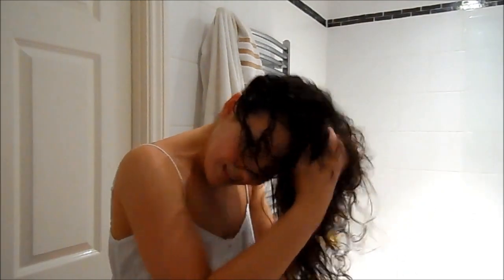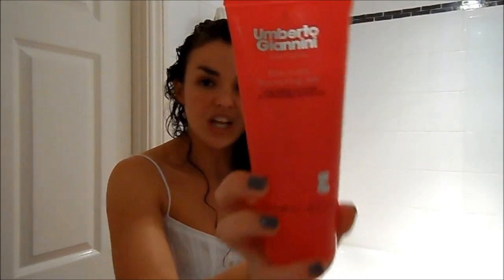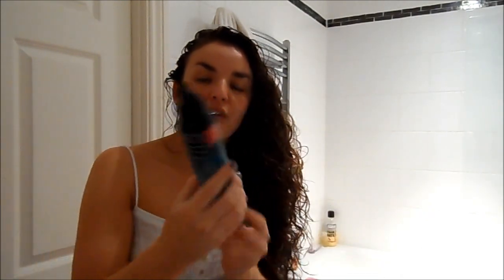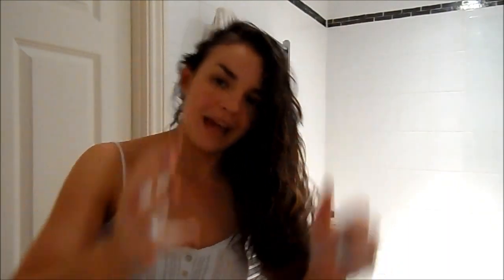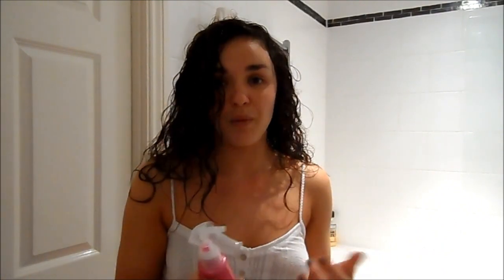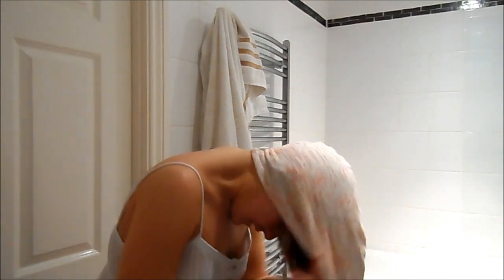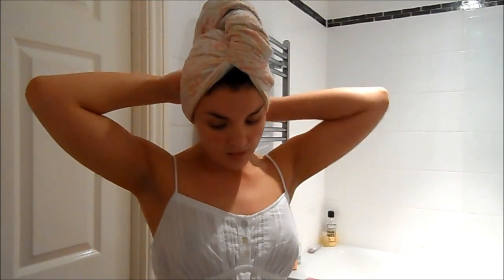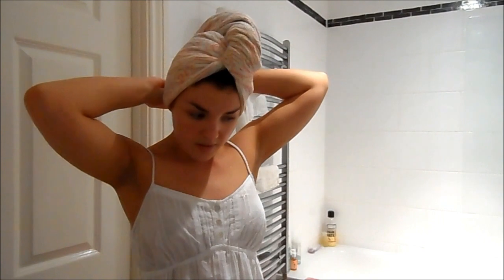Updated Curly Hair Routine- Wet To Dry & Heat-free!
UPDATED VERSION OF MY ROUTINE IS UP HERE